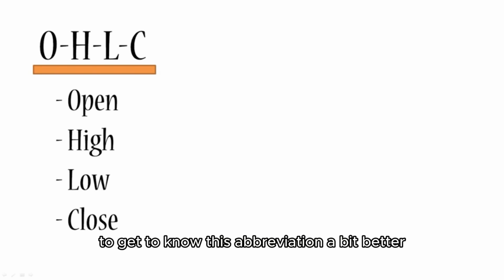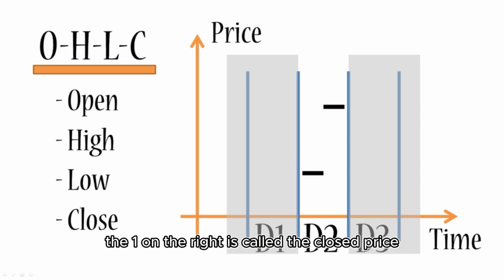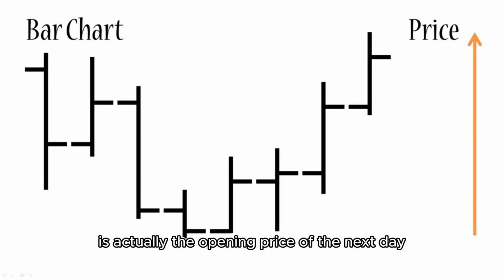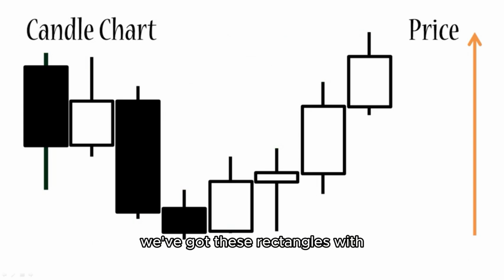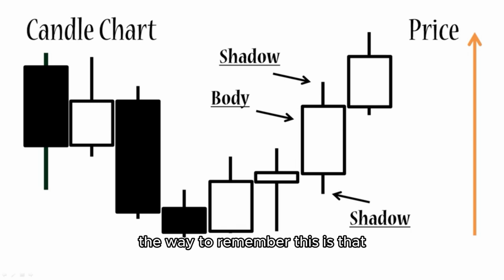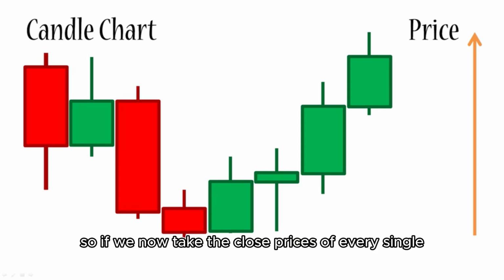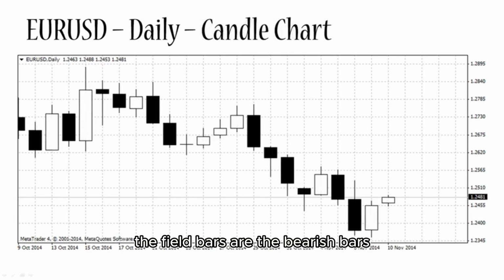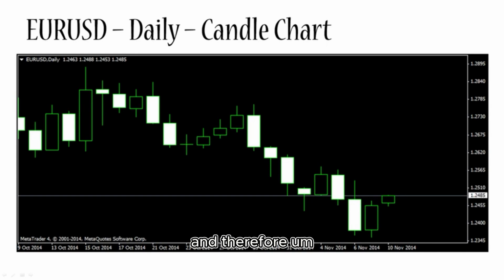Forex Charting for Dummies: A basic and simple guide.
Get started with Forex Charting using this easy-to-follow, Beginner- friendly guide.